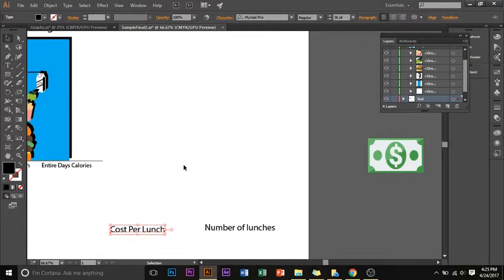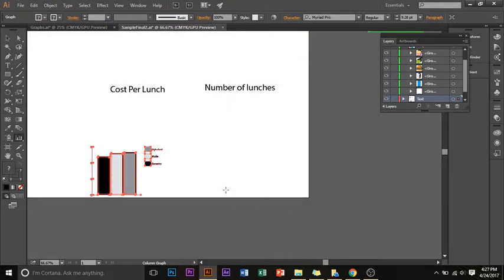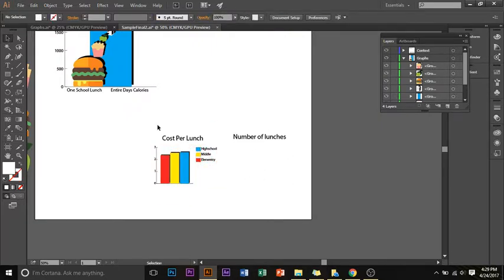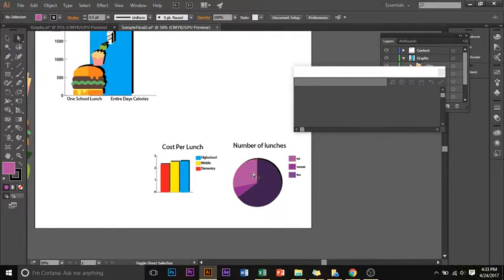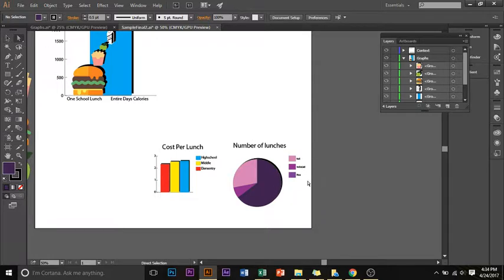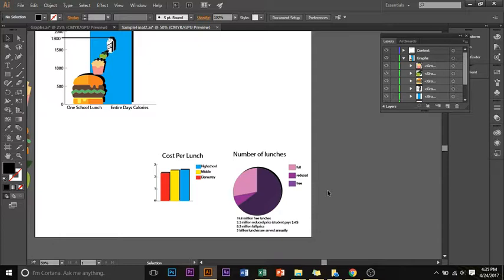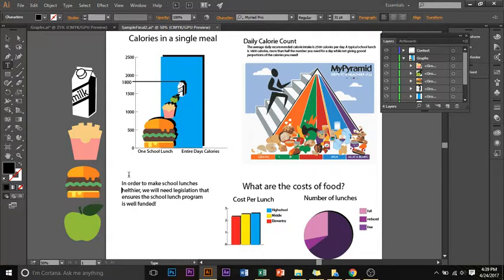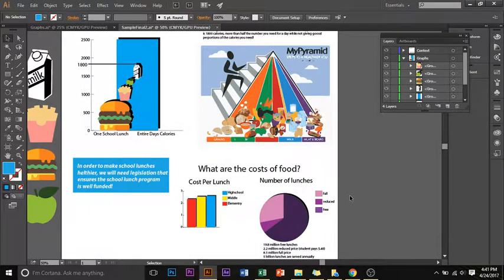Infographics Final Project 3: Additional Content and Finalizing